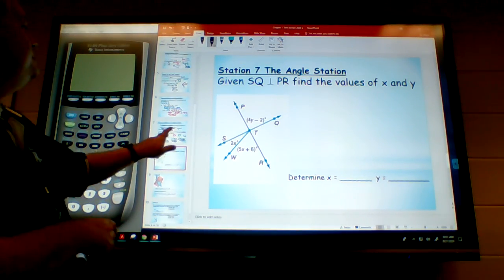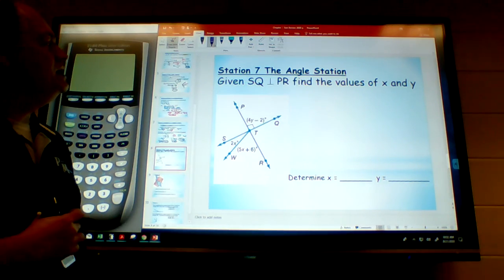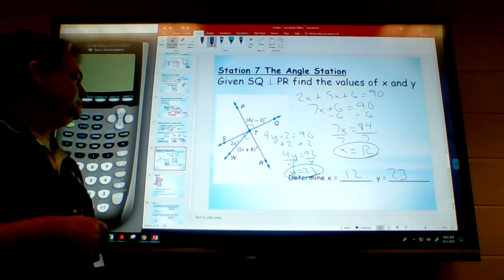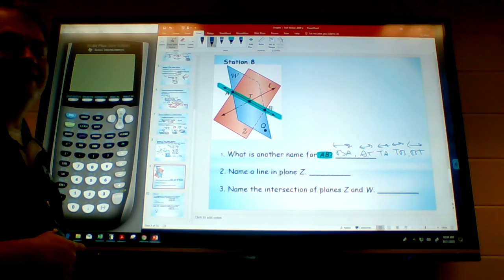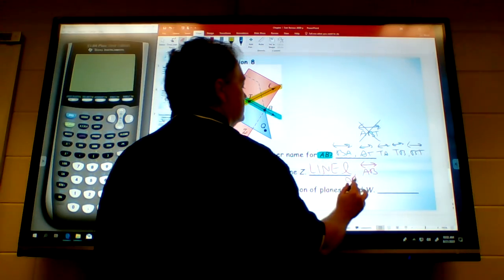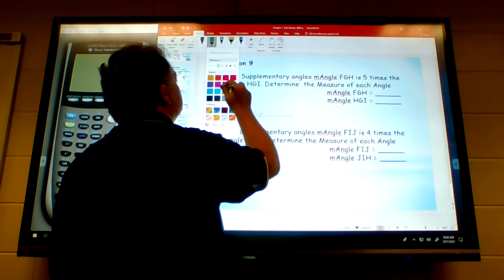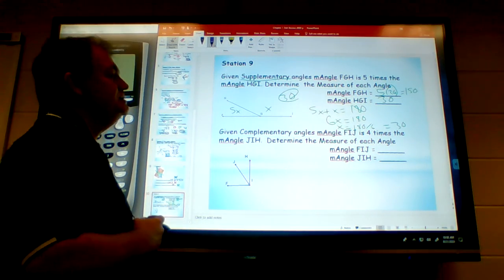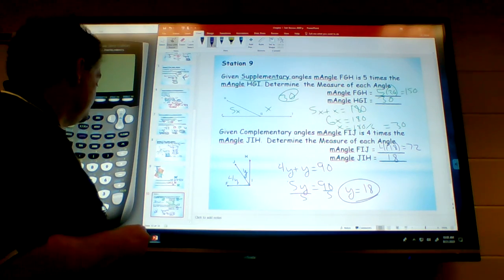Geo Test 1 Review Part 2